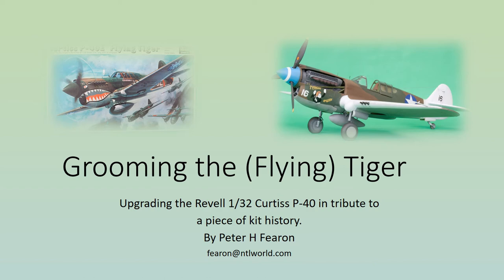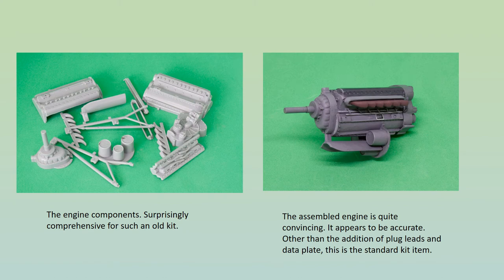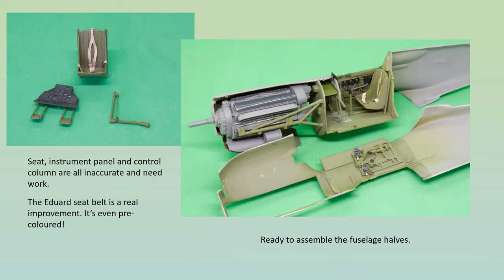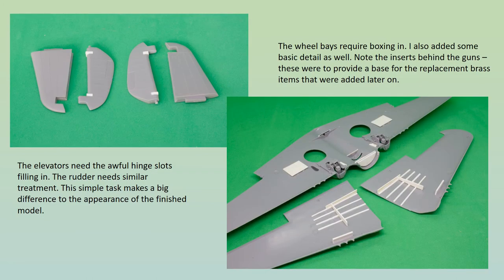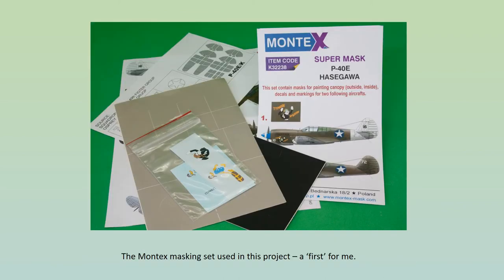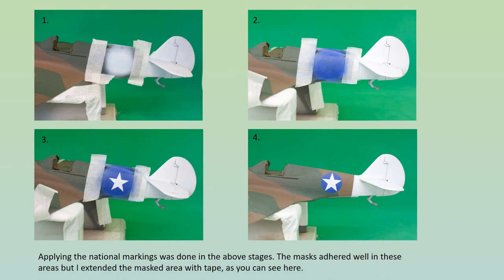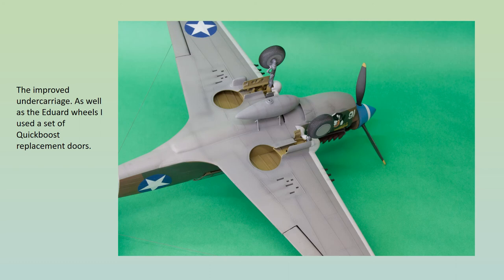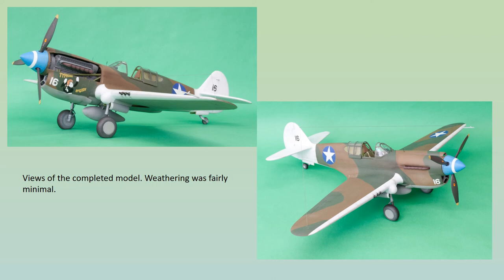Grooming the (Flying)Tiger - Building the Revell 1/32 P-40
Paying tribute to a classic series of old kits with a re-build of the Revell 1/32 scale Curtiss P-40E 'Flying Tiger'.